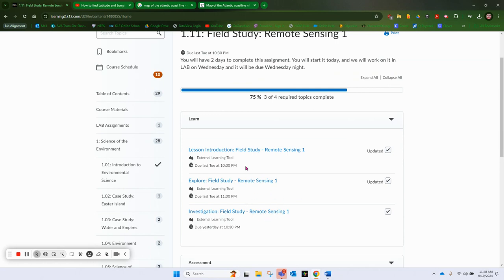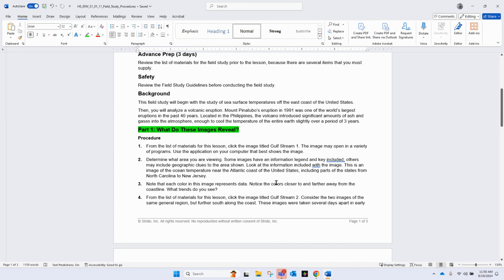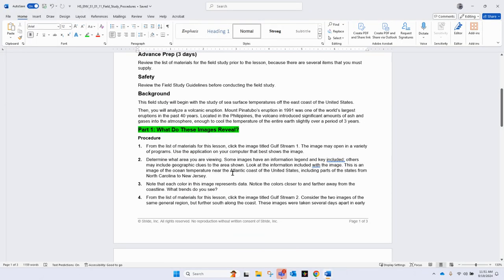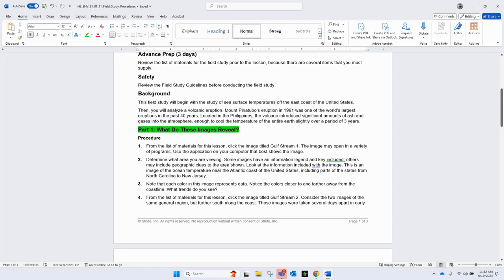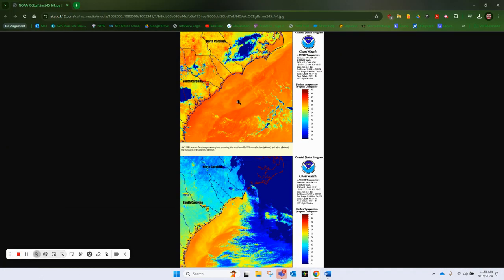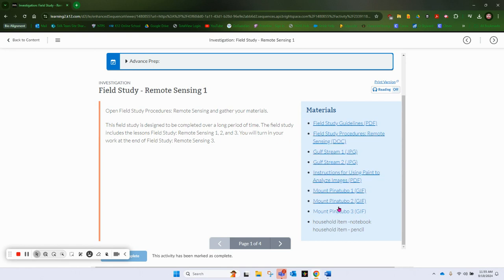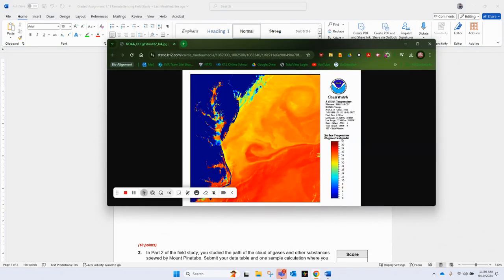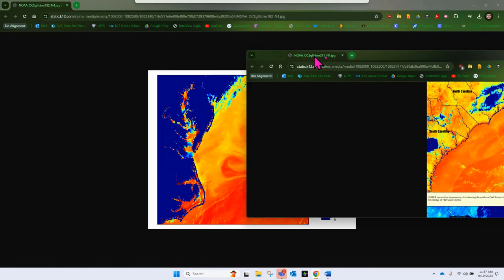Env. Sci 1.11 Remote Sensing Part 1 Directions